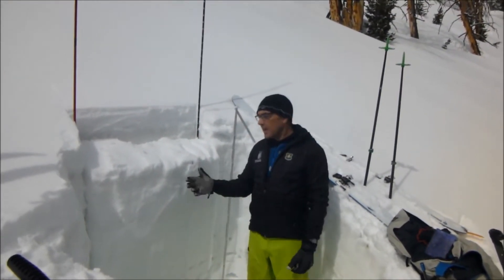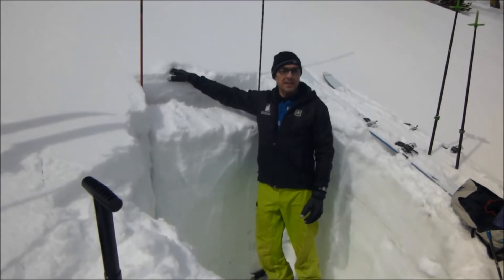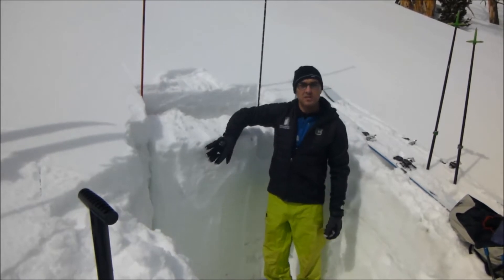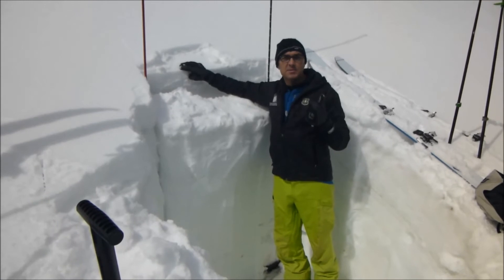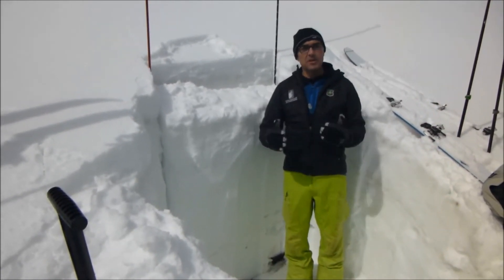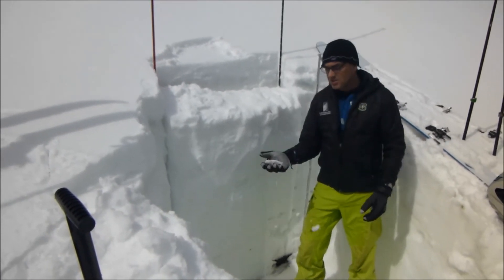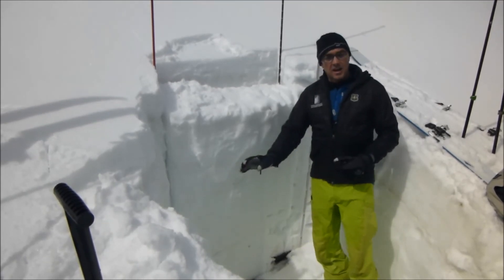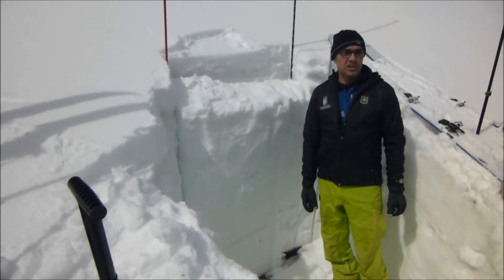Snowpack is changing daily - 2 April 2017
Doug Chabot finds that small differences in temperature, cloud cover or aspect will change the snowpack drastically.